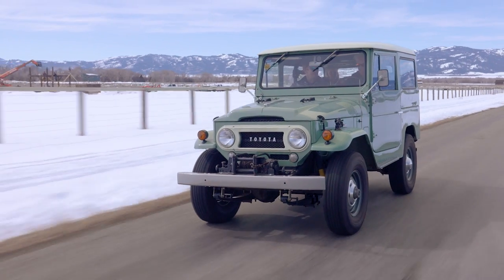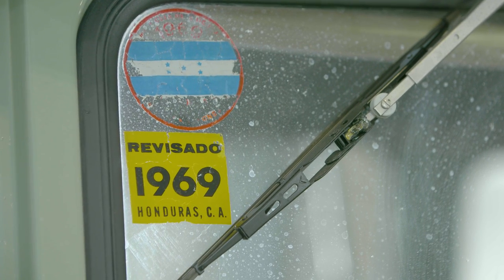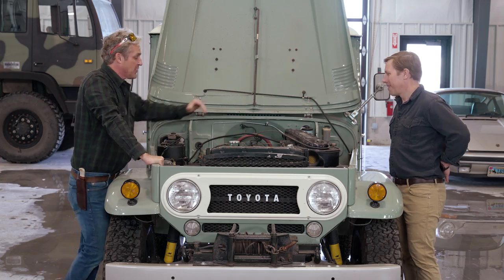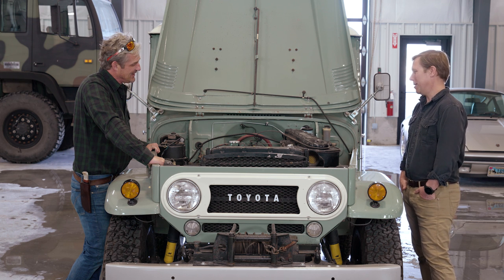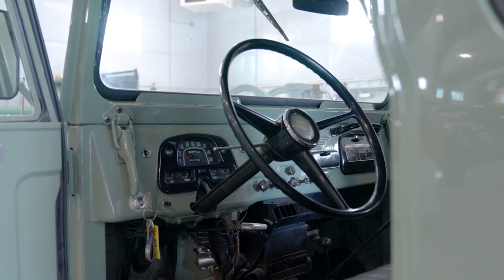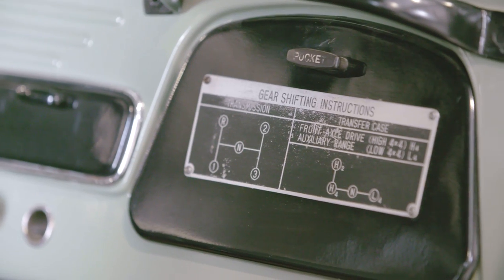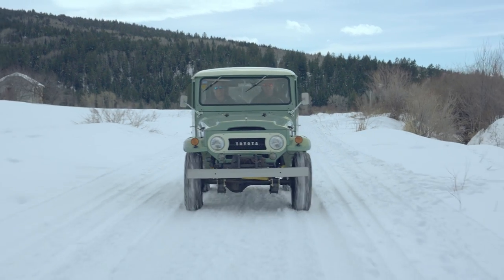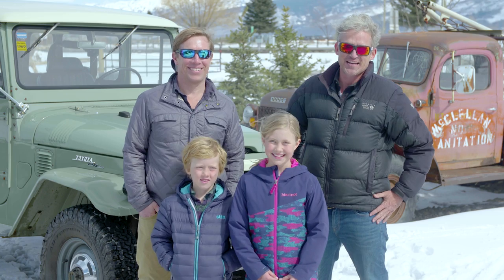1968 Toyota Land Cruiser FJ40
This Old Truck returns this week with Winslow Bent as he takes a look at this incredible 1968 Toyota Land Cruiser FJ40!